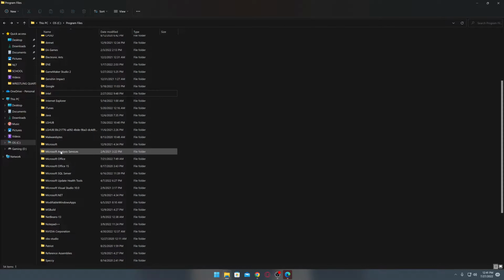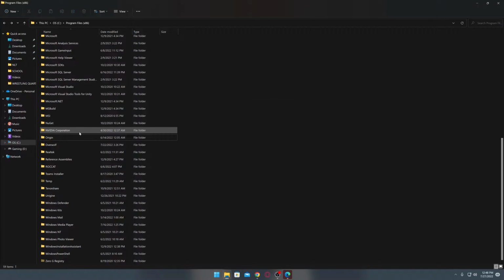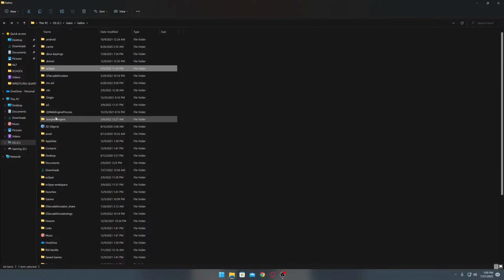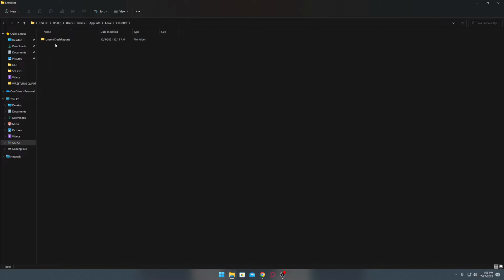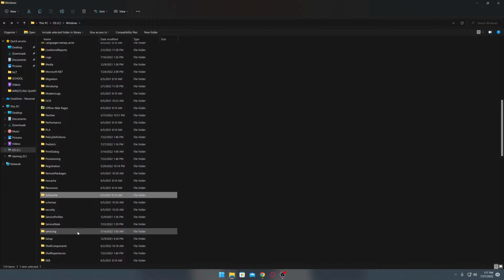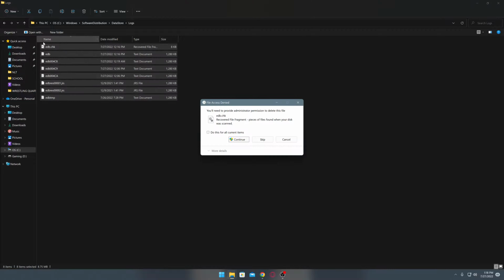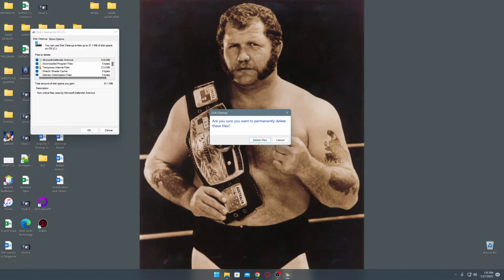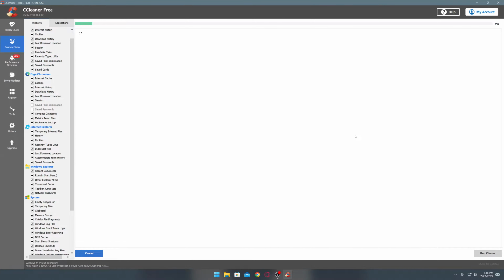How to maintain your computer 5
We went over how to manual check for unwanted apps or left over residue, we cleared the caches, temps, downloads, we ran disk cleanup, we started CCleaner